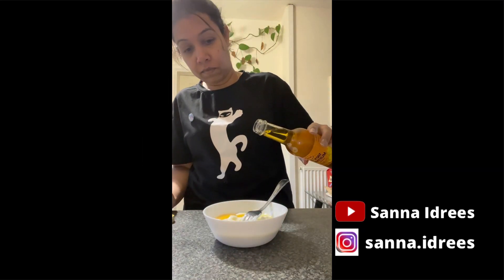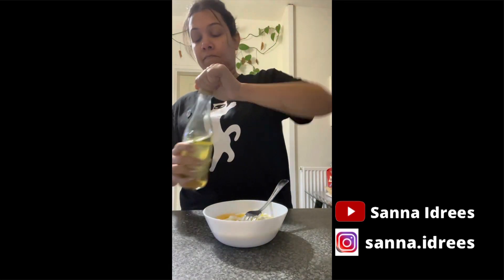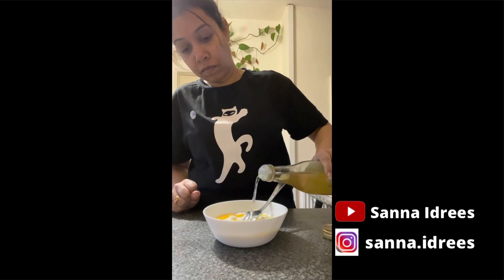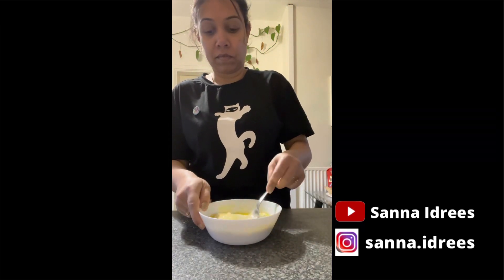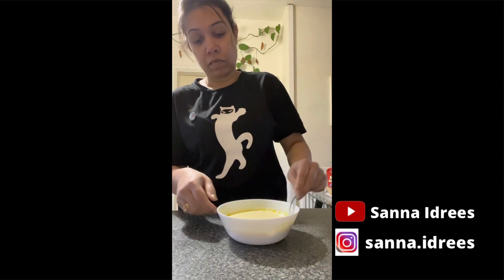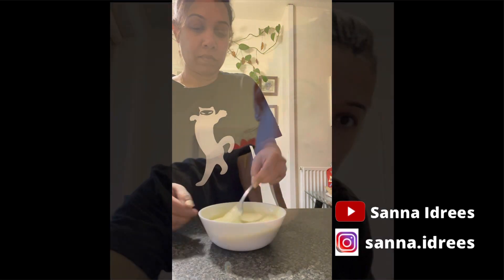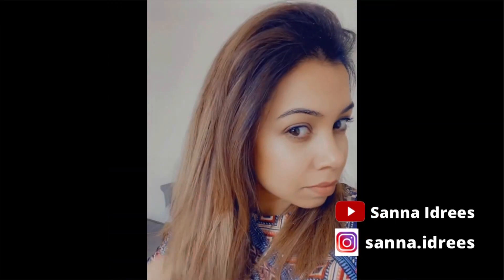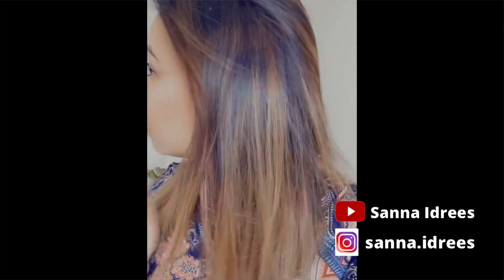Hair Care Routine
Hi, this is one of my current hair care routines at home.  It makes hair shiny and strong (volumized). Most of the ingredients used and easily available at home. You can apply this atleast once a week. Also before you apply please make sure you do a patch test. Hope you have good results but remember every hair type and growth rate is different, it’s not fair to judge or compare to others.

Ingredients
4-3 tbsp yogurt
1 egg
2-4 drops hair oil (I used mustard oil)
2-4 drops of vinegar or lemon juice